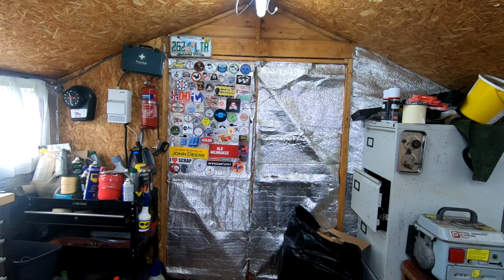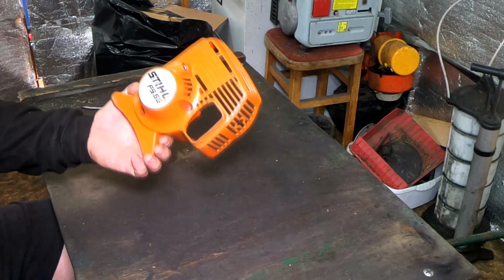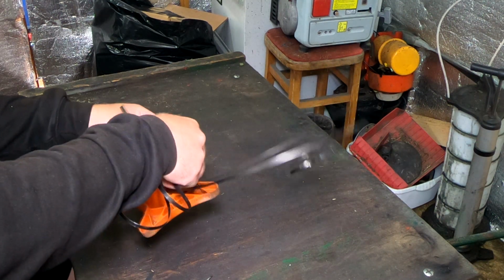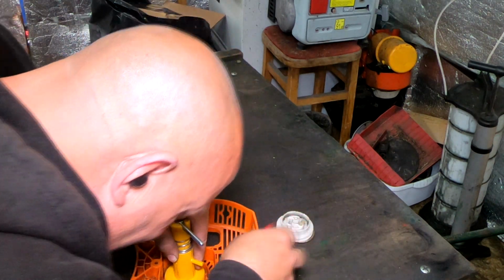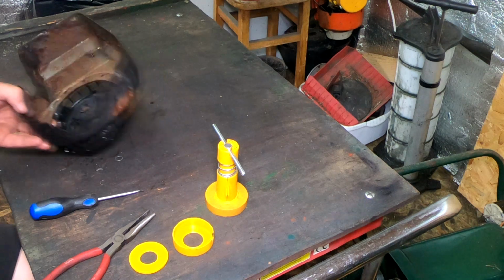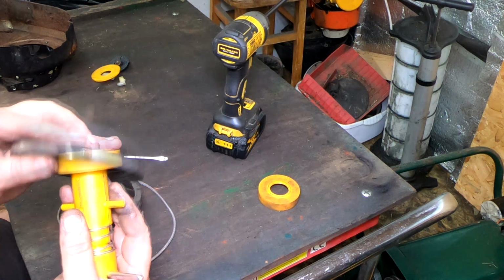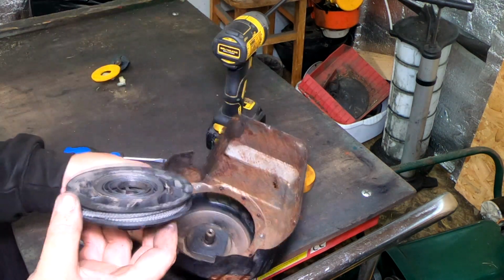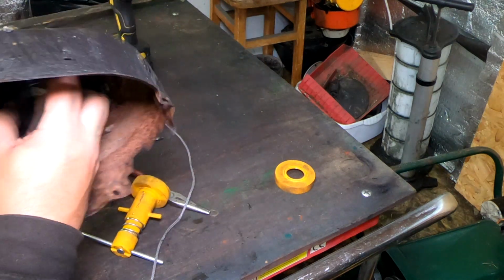How to fix a pull starter recoil spring and replace a stuck or limp pull cord E-Z Coil Spring tool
In this Video i will be explaining how to use the E-Z Coil.

It is a great and very useful tool. It can be used to help repair all kinds of engines.

For anybody who has tried to coil up the recoil spring by hand, you know how hard it is. So this tool is a much better way to coil it up.